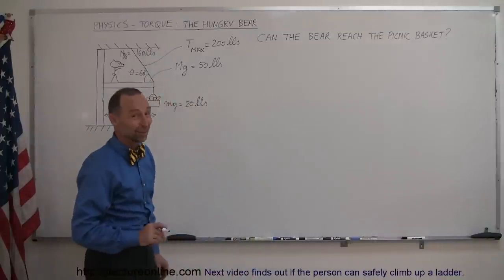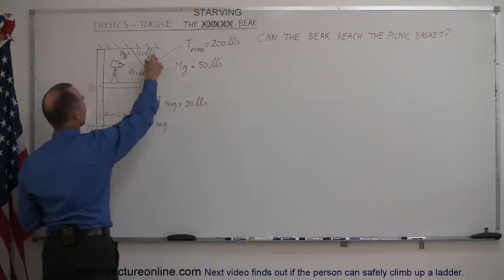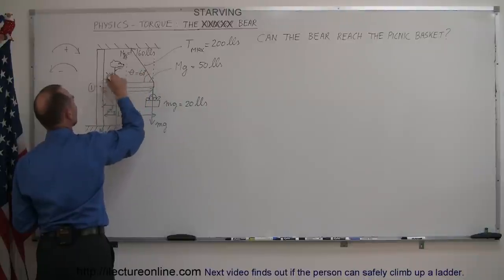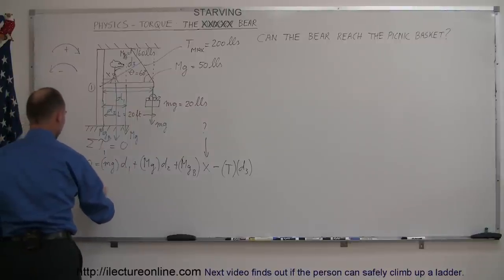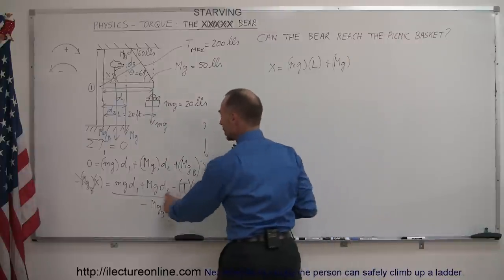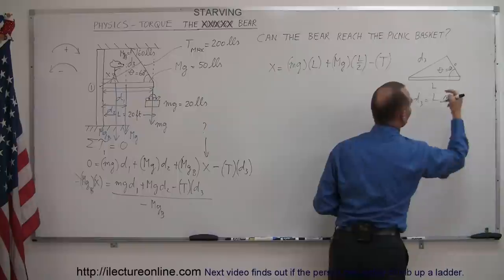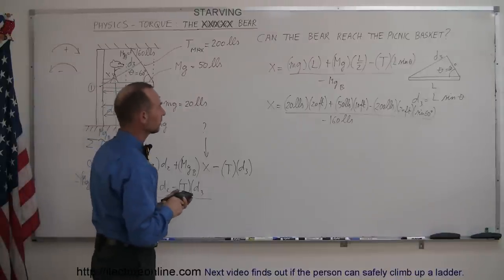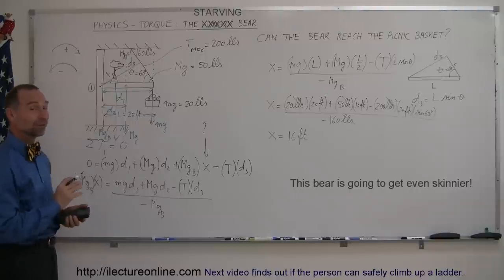Physics 15 Torque Example 6 (6 of 7) The Hungry Bear on a Beam; Tension in the Cable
In this sixth of the seven part series we will find out if the hungry bear will get to his picnic basket.  Is he smarter-than-the-average bear?